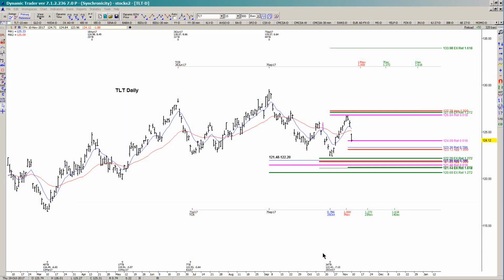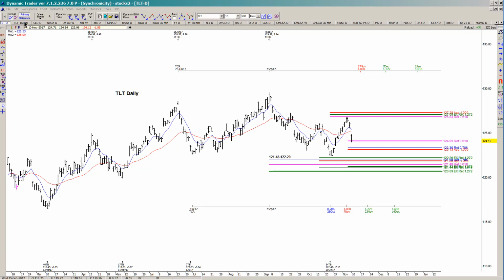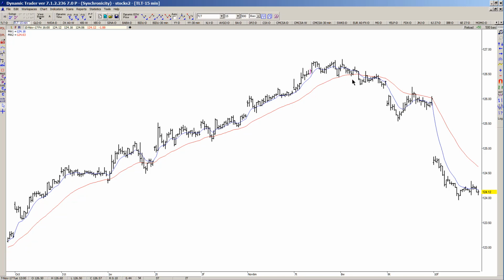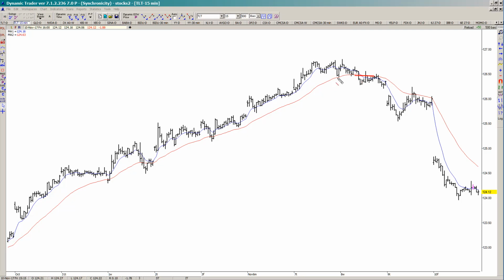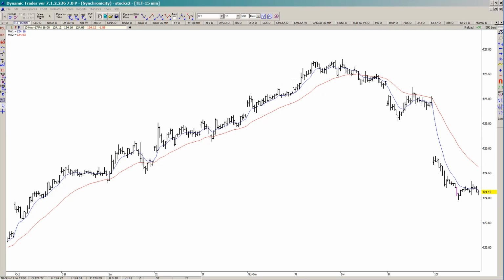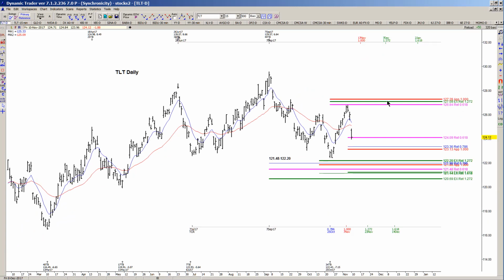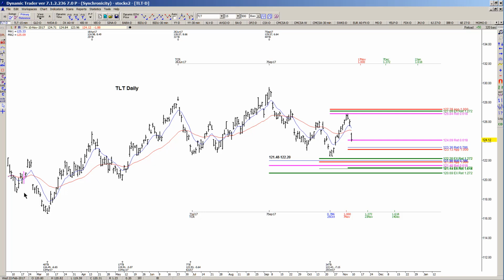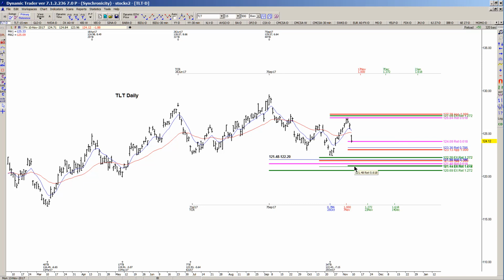Fibonacci Queen: This is a Great Trigger Example in TLT!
This is how you make money with this work.